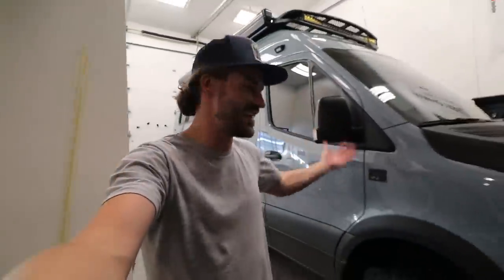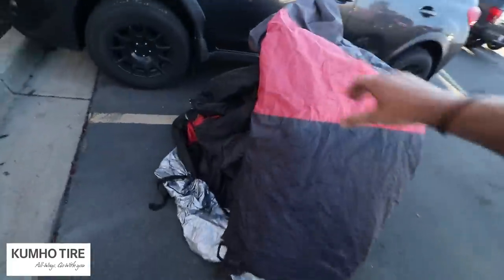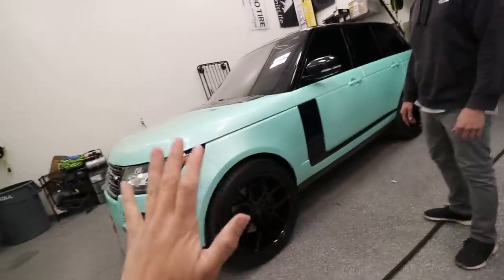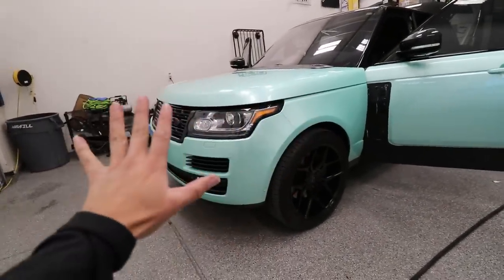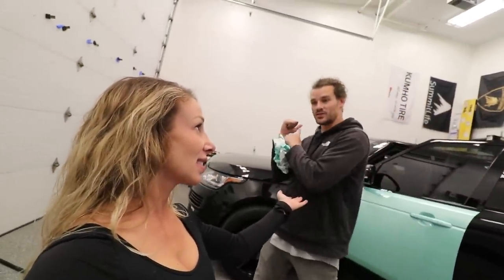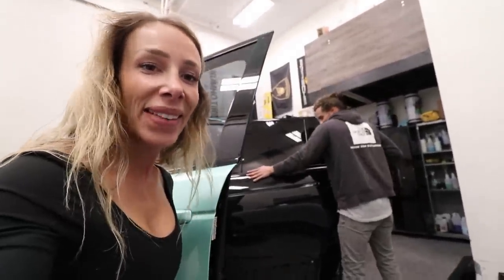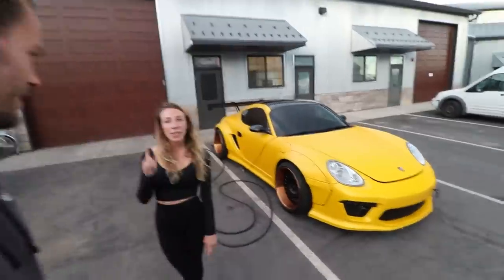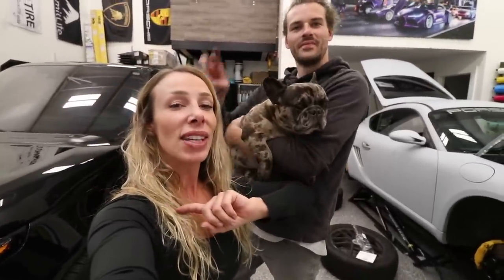So it’s finally come to this…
Thanks to Kumho for making this video possible! To learn more about Kumho, check out their website and instagram:

Jeep Sale Listing -

Range Rover listing -